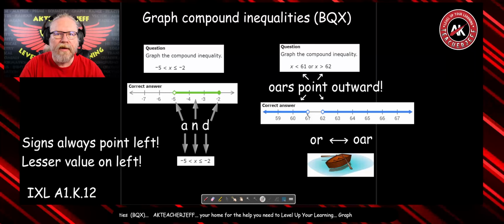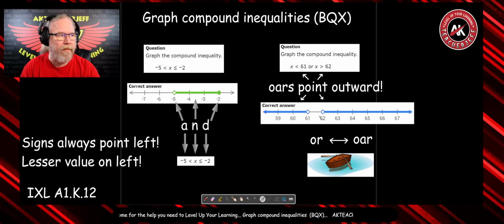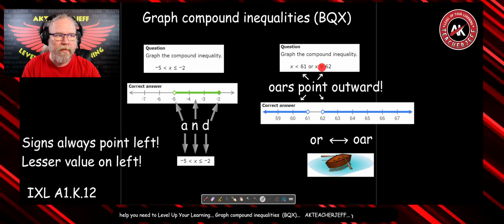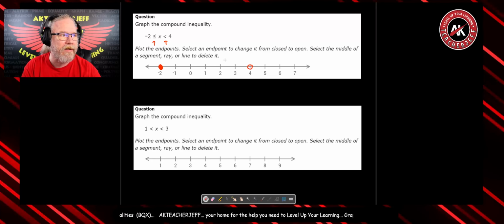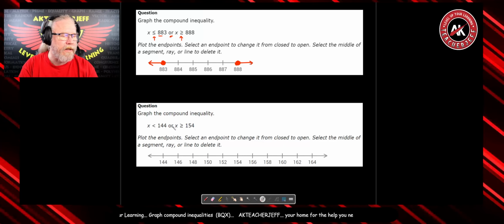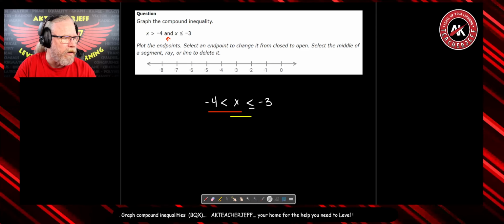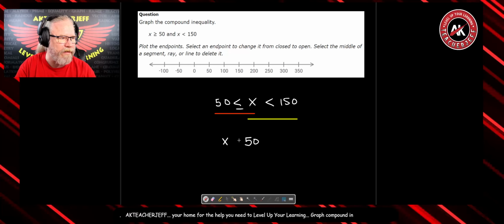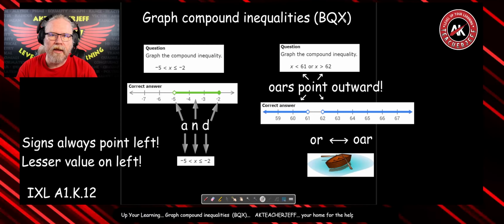IXL A1.K.12 (BQX) Graph compound inequalities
This video is for IXL A1.K.12 - Graph compound inequalities. The three-character code for this activity is BQX.